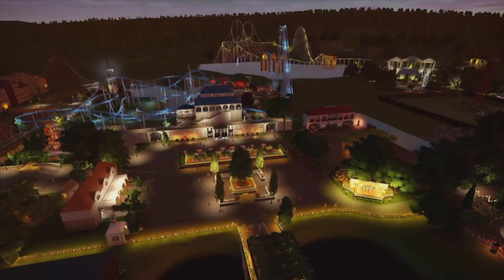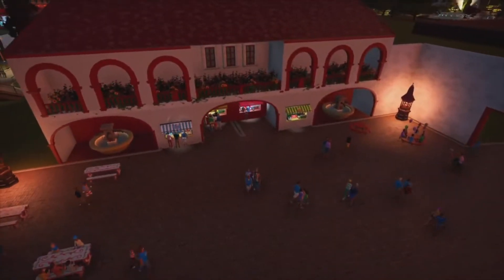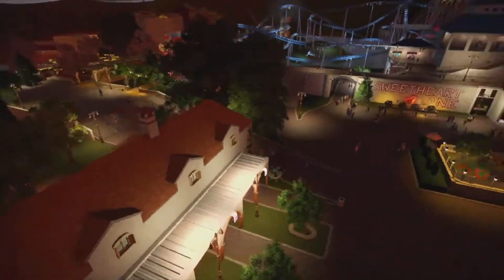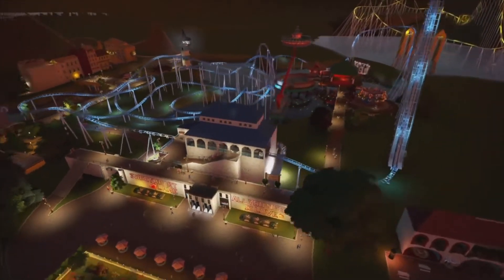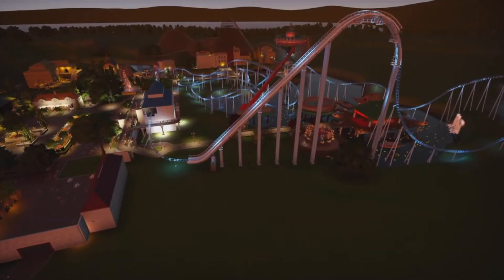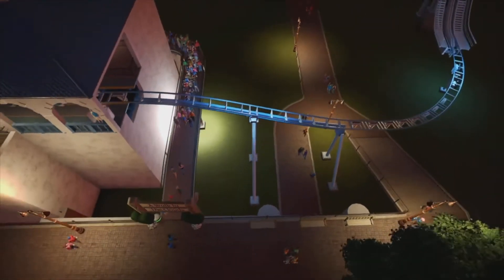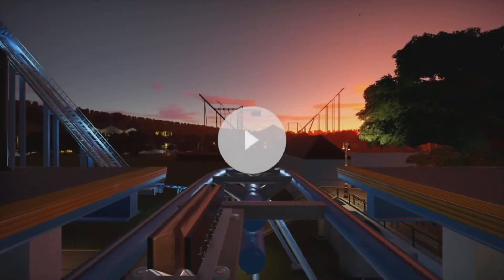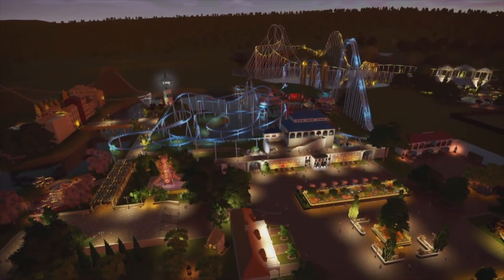Sweetheart Lane PS5 Update Episode 2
What's up Planco fam! In this episode of my Sweetheart Lane update, I show you a new food hub in the main plaza of the park, and I also reveal a new and improved version of my Walk in the Clouds roller coaster.